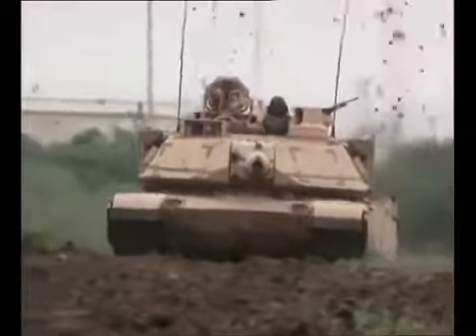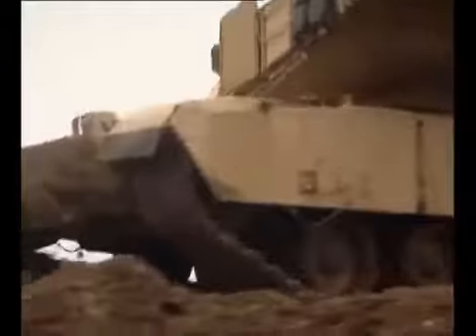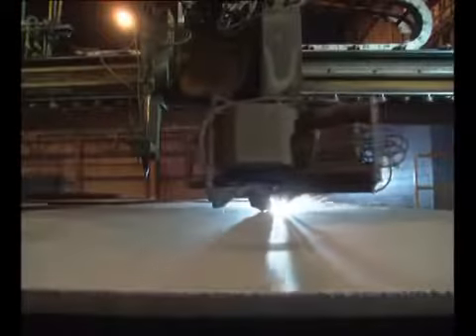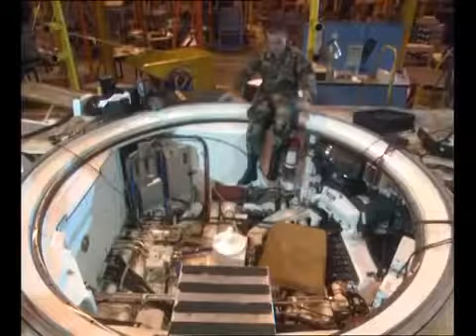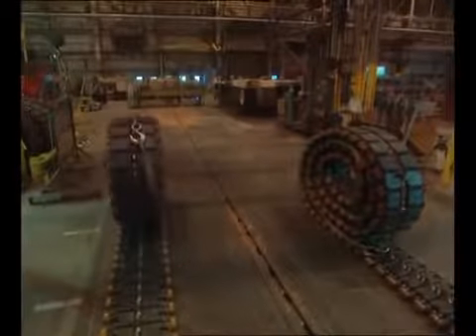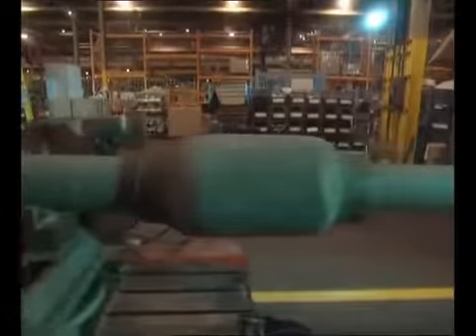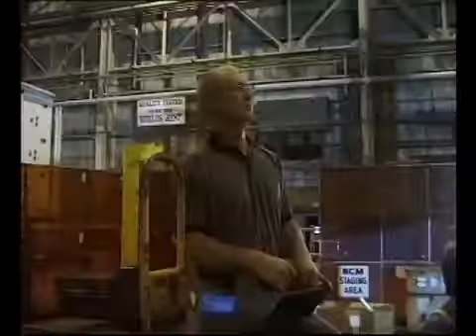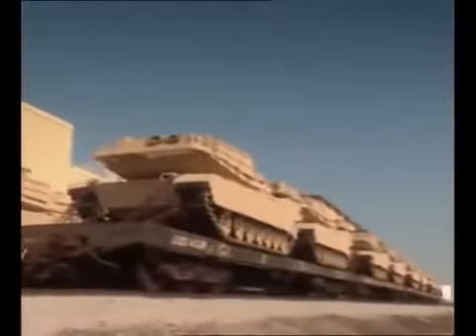American Third-Generation Main Battle Tank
The M1 Abrams is an American third-generation main battle tank. It is named after General Creighton Abrams, former Army chief of staff and commander of United States military forces in the Vietnam War from 1968 to 1972. Highly mobile, designed for modern armored ground warfare, the M1 is well armed and heavily armored. Notable features include the use of a powerful multifuel turbine engine, the adoption of sophisticated composite armor, and separate ammunition storage in a blow-out compartment for crew safety. Weighing nearly 68 short tons (almost 62 metric tons), it is one of the heaviest main battle tanks in service.